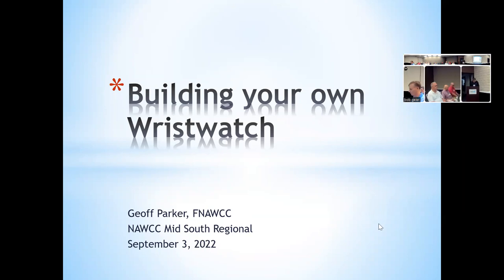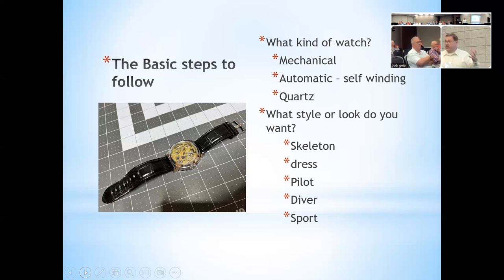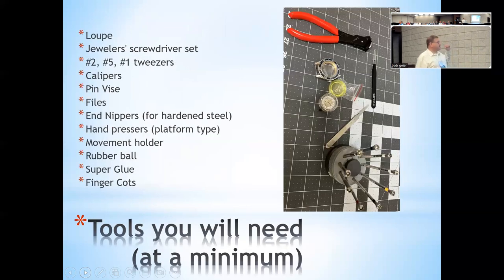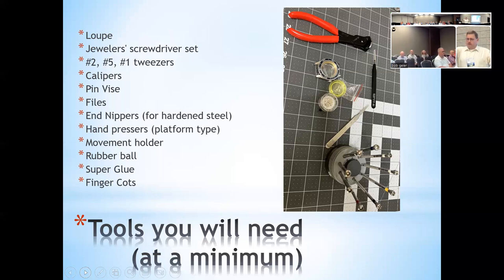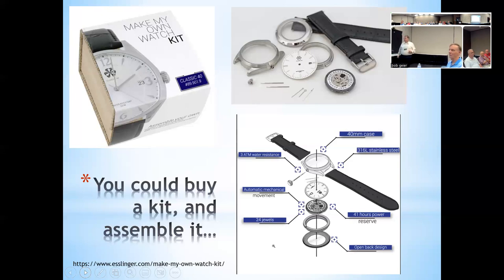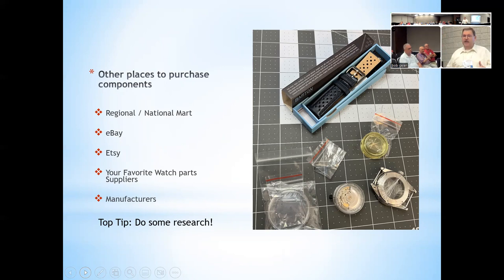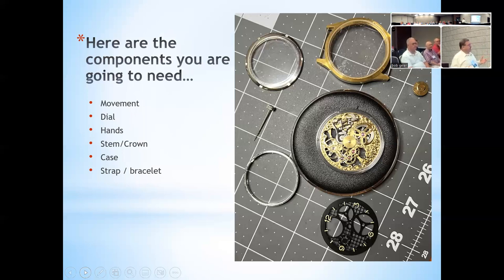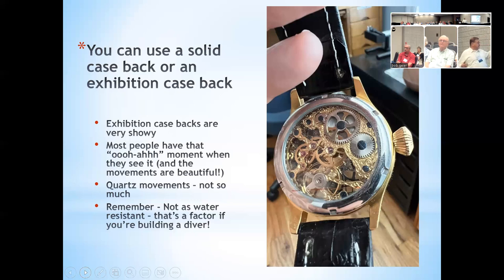Atlanta NAWCC Chapter 24 Hosts 2022 MSR; Lecture #3 "Building Your Own Wristwatch" by Geoff Parker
In this third lecture of the 2022 Mid South Regional, Dr Geoff Parker explains how to design, source and assemble your own custom wristwatch.
Dr Parker is an NAWCC "Fellow" and member of multiple Chapters including Knoxville 42 and Atlanta 24.